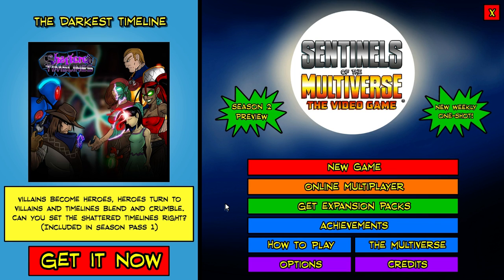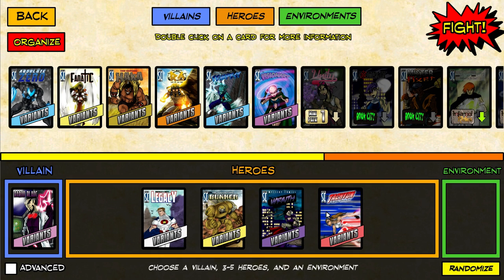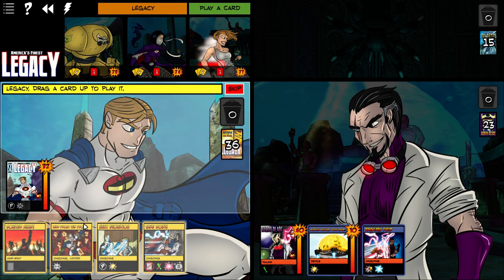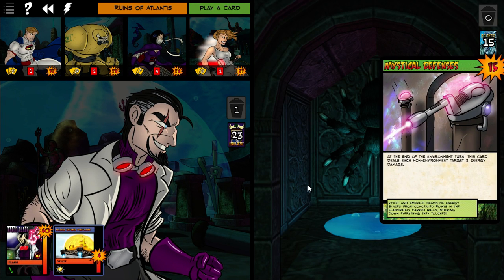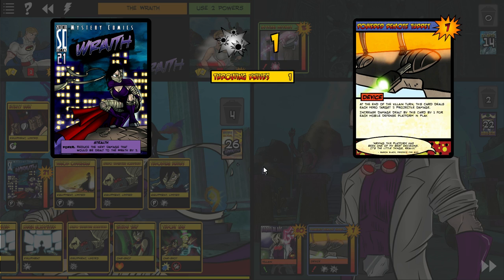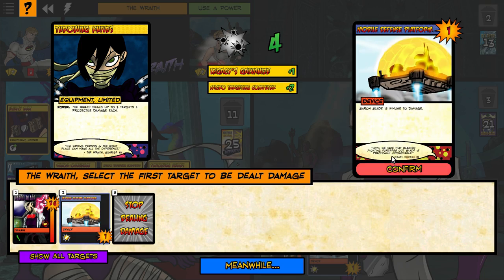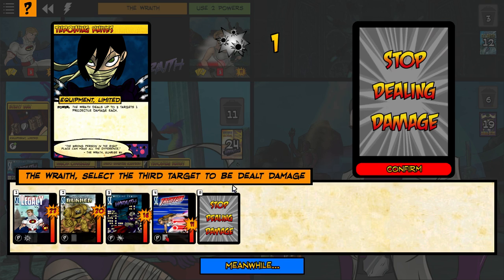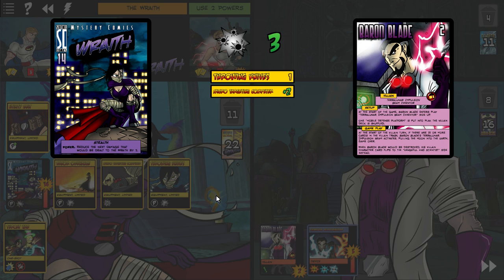Sentinels of the Multiverse: Baron Blade vs. Legacy/Bunker/Wraith/Tachyon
This is the single player version of a game that may replace League if Riot keeps going down the path it currently is.  For those unaware, Sentinels is a card game, but it features a strong element of teamwork and strategy as the heroes are always outgunned and have to overcome the villain by finding a weak point to exploit with the cards you obtain through luck of the draw.  And I can't stress enough that this is not an easy game as even the strongest heroes have around a 60% win rate, so if you want to take up the game, expect to lose at least 40% of the time.

Baron Blade is the tutorial enemy and as such, he is somewhat simplistic.  On the other hand, he is the only villain to have a variant in the basic set, which makes him more of a force to be reckoned with.  When fighting the Baron, you need to make sure that you don't destroy too many of his cards without damaging him in the process.  Luckily, he does have really low HP (even combined), which helps you deal with him before he hits that 15 card limit.

As for the heroes, Legacy is a tankier hero who I believe is more of a support than anything else.  Many of your cards either augment your teammates or just mitigate some of the damage you are receiving either by boosting your defenses or by denying the enemy a turn.  He does have some damaging cards though, but they are few and you are often better setting up your ongoing cards to boost your teammates.

Bunker is a hero that speeds through his deck looking for equipment and then spends a few turns setting up that equipment so he can begin to deal some damage.  Ammo Drop is incredibly important for him as it will give you an influx of cards, allowing you to focus his power turn into dealing damage with the other cards you've set up.  Grenade Launcher is helpful for thinning out enemy ranks, Gattling Gun helps for chipping away at high HP enemies (provided you have the cards to burn), and Flak Cannon gives you constant single target DPS.

Wraith is a hero that can inflict a lot of damage once her stuff is set up, and she can even toss in some debuffs here and there.  Unlike Bunker, her cards can help her set up quickly, and from there you can focus on what the team needs.  Throwing Knives combined with Grenade Launcher can shred minions, Razor Ordinance can combo with Flak Cannon for quite a bit of single target DPS, or you can use your Stun Darts to weaken specific enemies so they can't fight back as well the next turn.  She also has cards that influence the environment, making her a very valuable hero when you aren't going to be punished for your devices.  It does take a little research into your enemy to best use Wraith, so be sure to do your homework.

As for Tachyon, she is one of the stranger heroes you can play from the basic set.  She relies on speeding through her deck so you can use other cards to then hammer the enemy based on what you threw away.  You have cards to disable enemy retaliation while you put as much into your discard pile, then you play the card to either deal loads of AOE damage or just an immense amount of burst.  Unfortunately, once you run out of cards to draw, your discard pile is shuffled back into the deck, meaning you do have specific windows of power with Tachyon, and if you miss them, you're in trouble.  Unfortunately, she doesn't really have a way to heal on her own, which makes Pushing the Limits powerful early and detrimental late.  Due to the damage she takes while Pushing the Limits, it might be best not to combine her with Legacy, since that just eats up her small HP pool more quickly.

So this is the first of two games I've recorded to set the stage for Sentinels.  The next one will feature a new villain and a pair of new heroes to try to show more ways this game can get extremely chaotic.